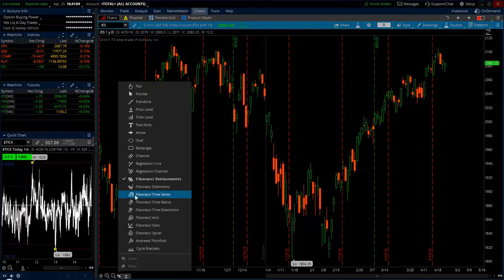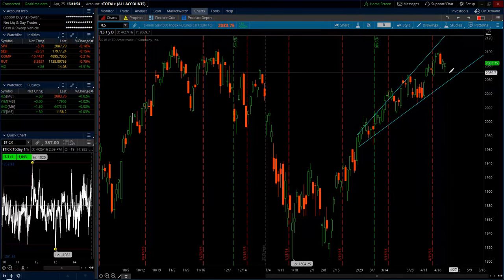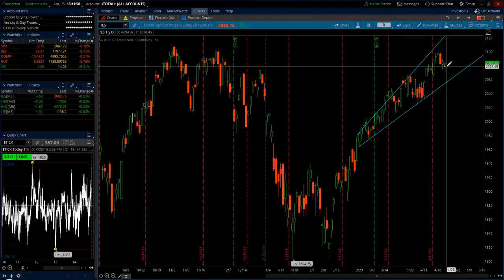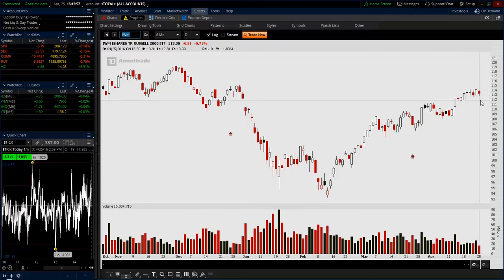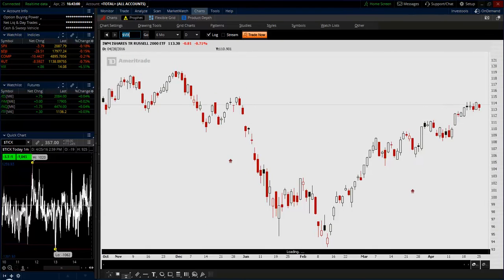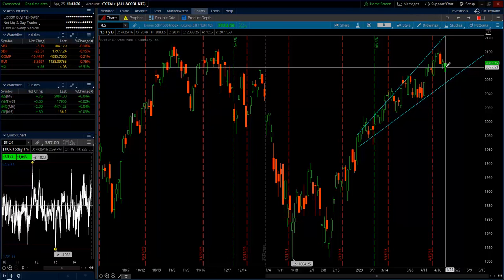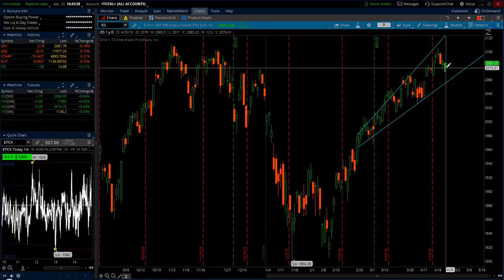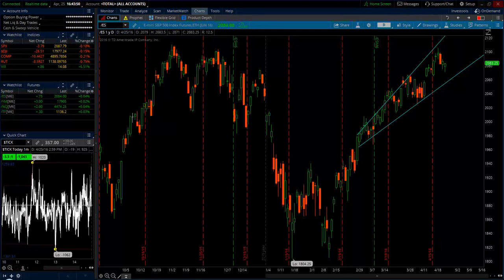Live Trading Room - Now Open!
- to try out the trading room.